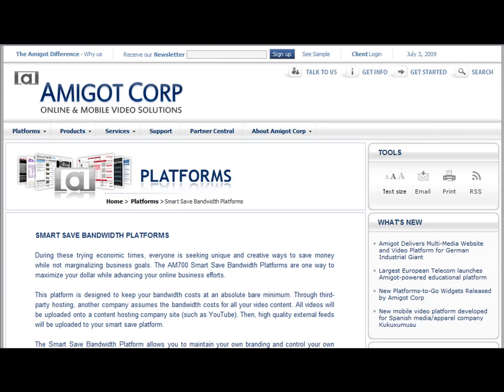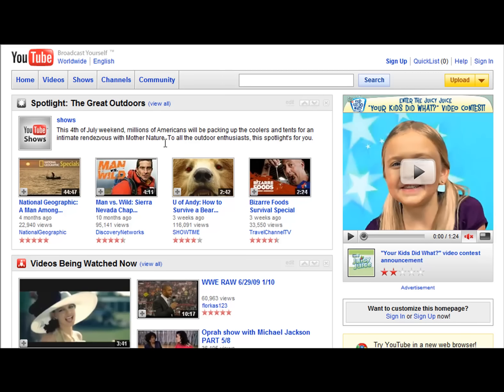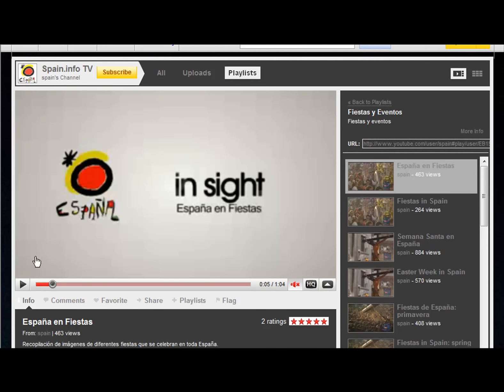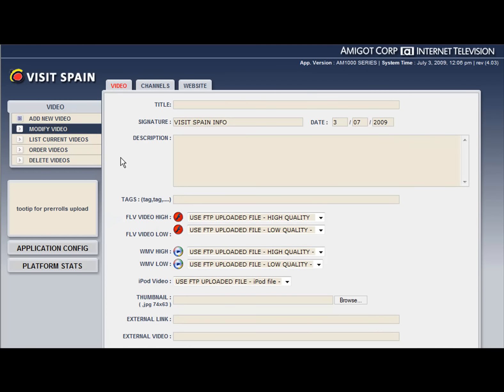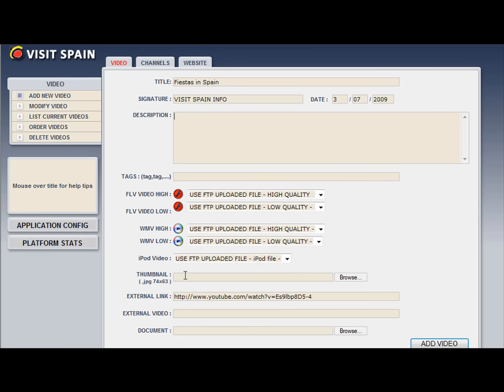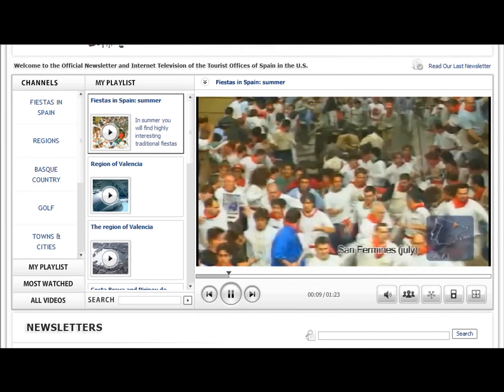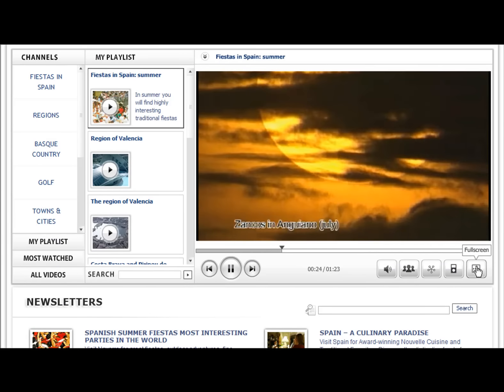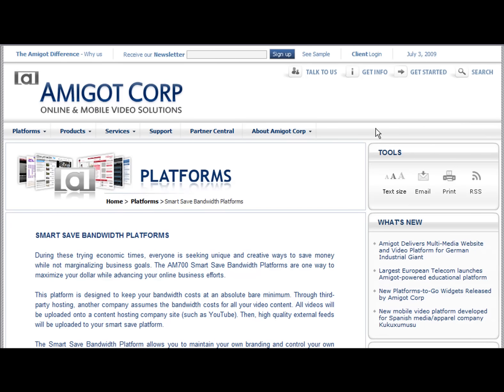Smart Save Bandwidth Platform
The Smart Save Bandwidth Platform allows you to maintain your own branding and control your own advertising, while avoiding the high costs of bandwidth usage. These platforms are the ultimate recession proof product. They allow our clients to utilize all the best sharing, downloading and viewing features that are standard for all our premium platforms, while saving on bandwidth (content delivery) costs.